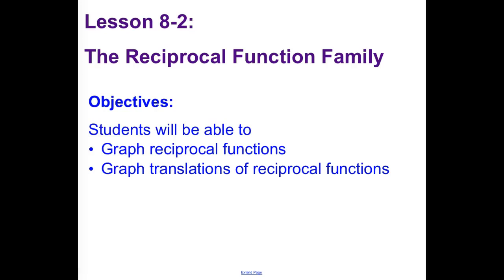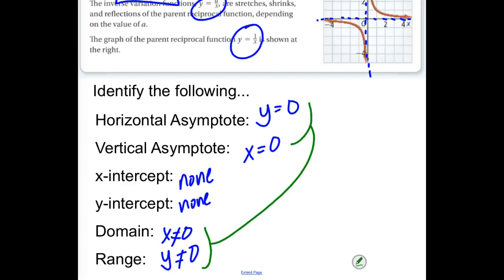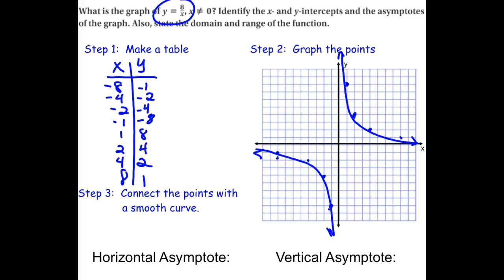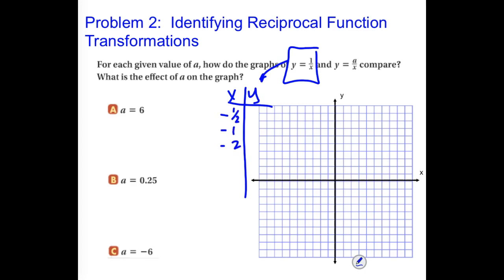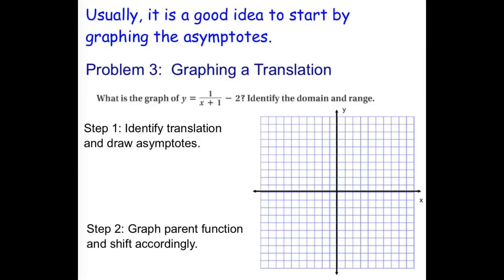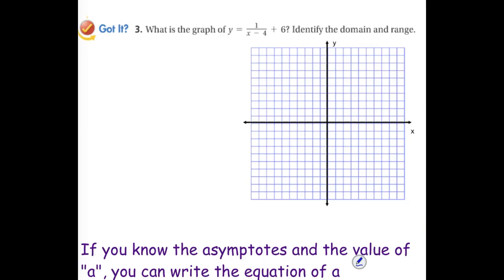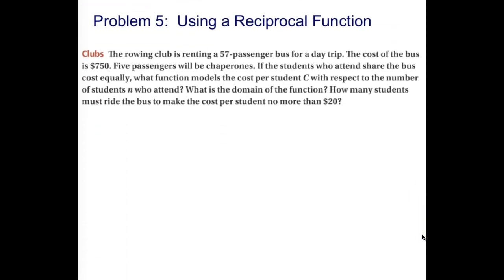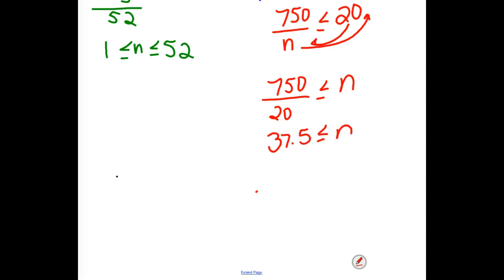Alg 2 Video Notes Sec. 8.2